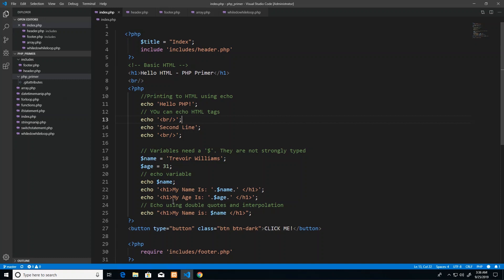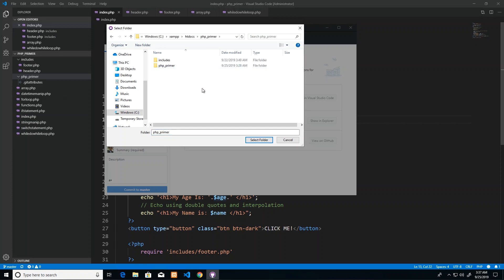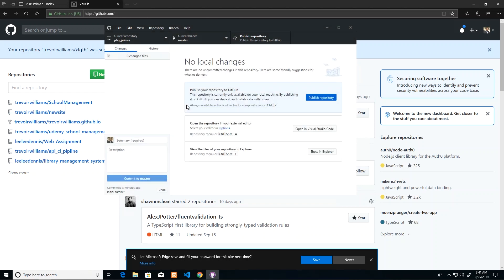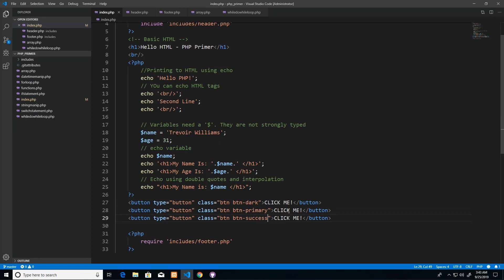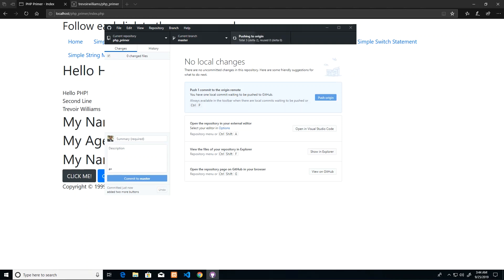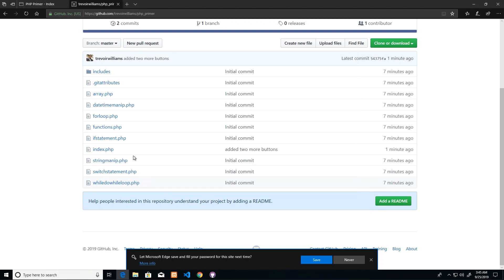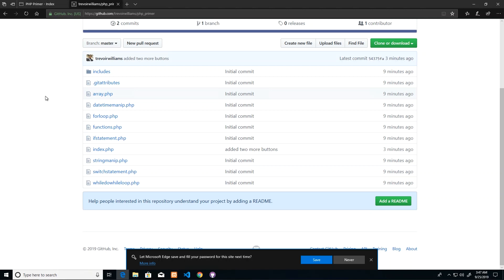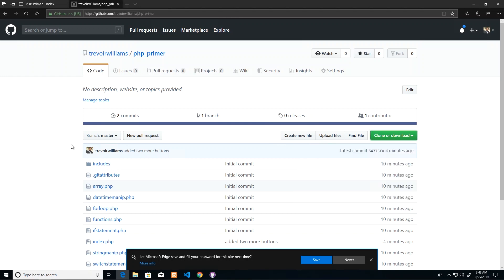How To Upload A PHP Website to GitHub for Source Control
A video guide on how to create a repository on your computer and then upload your code to a comparable GitHub repository.